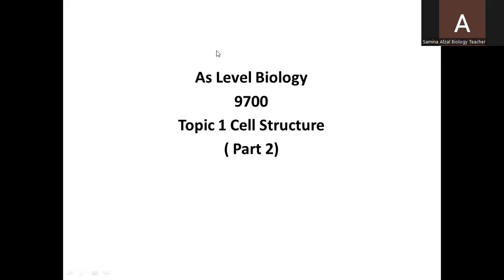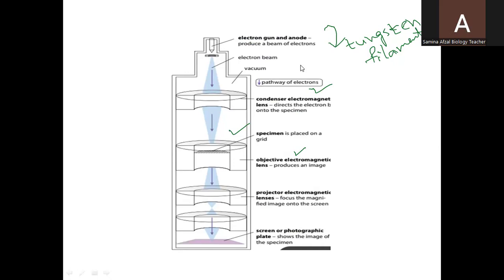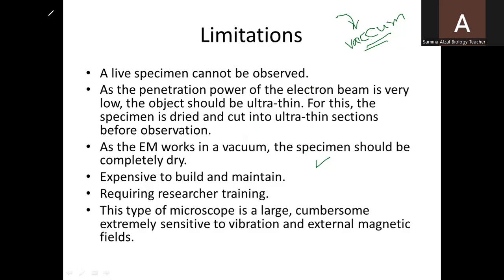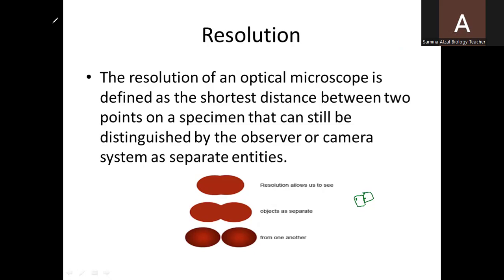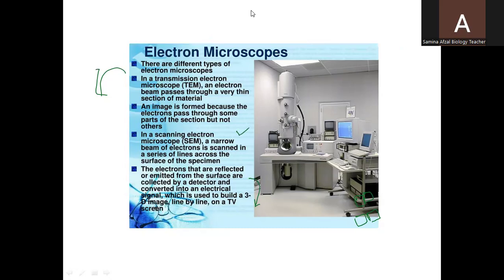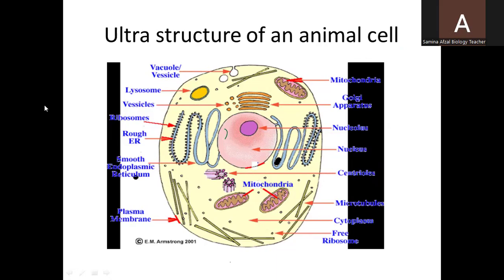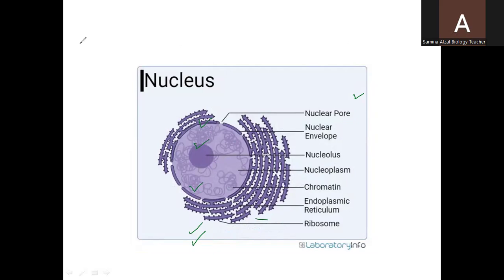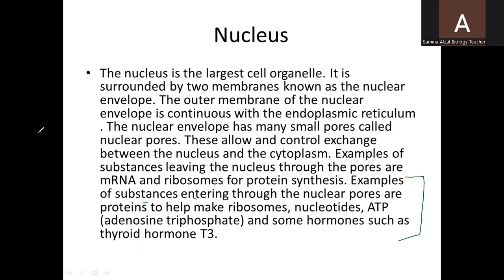As Level Biology 9700 Topic 1 Cell Structure (Part 2)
Topic Cell Structure
Part 2